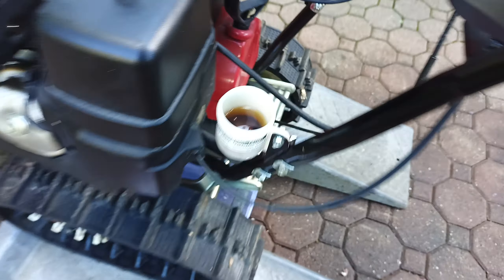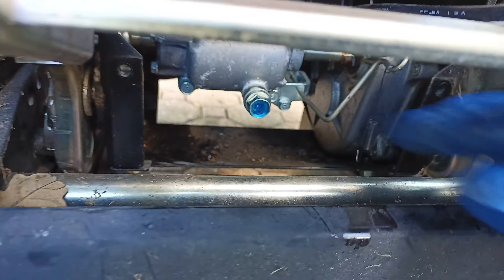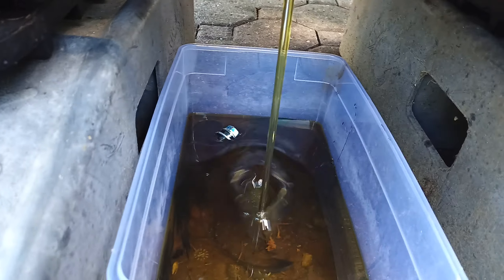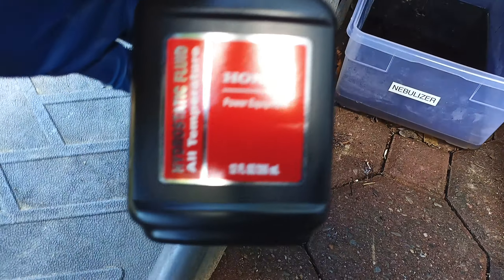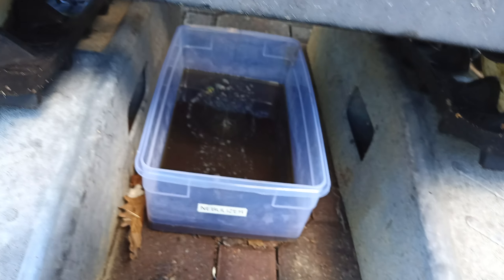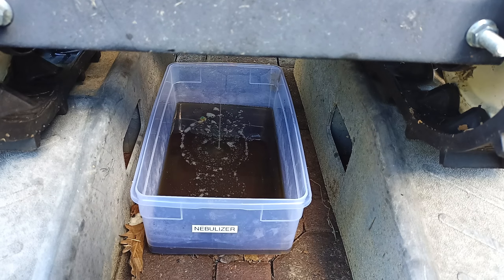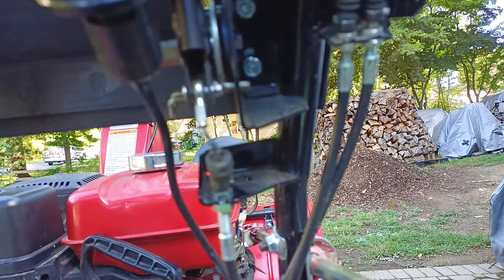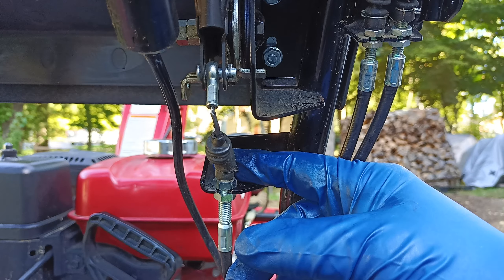Honda HS928 TA K1 Snowblower Hydrostatic Fluid Change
changed the tranny fluid for the hydrostatic transmission on my new-to-me 2014 Honda HS928 snowblower.

Part number for the OEM fluid is 08208-HST02. You will need 3 bottles.